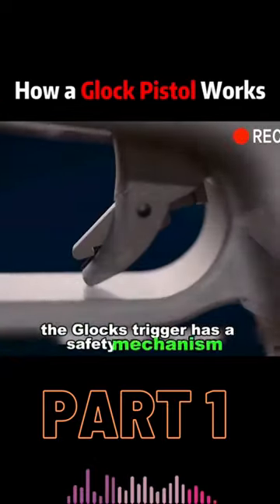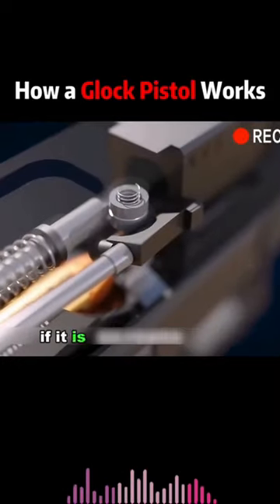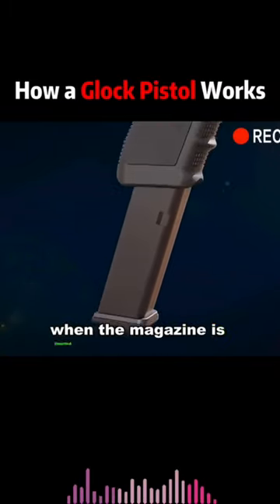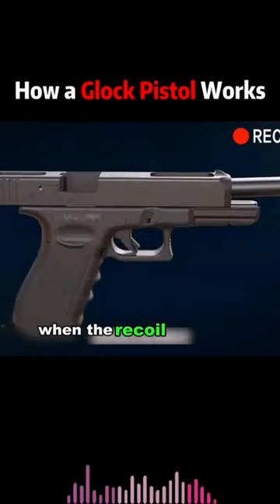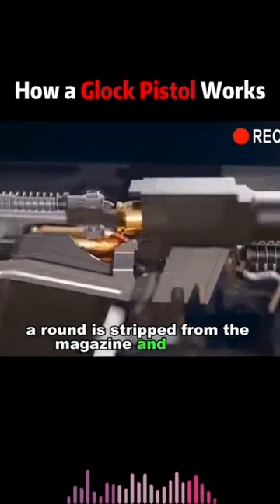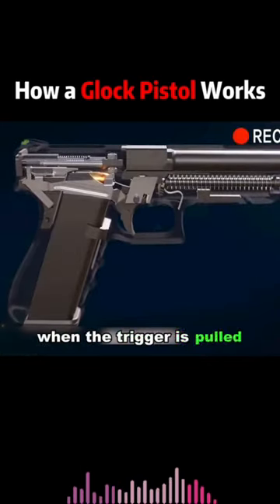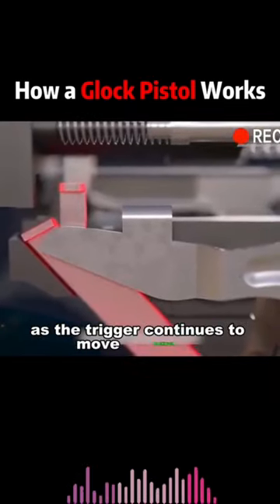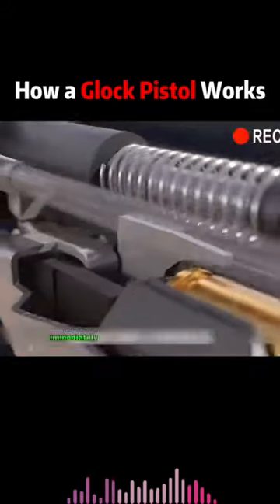How the Glock is made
Welcome to Cine Sphere, your ultimate destination for all things cinema! Dive into a world of cinematic wonders as we bring you the best movie clips, trailers, and behind-the-scenes glimpses from your favorite films and iconic classics.

At  Cine Sphere, we're passionate about the magic of storytelling through film. Whether you're a die-hard cinephile, a casual moviegoer, or someone simply looking for entertainment inspiration, our channel has something for everyone.

Join us on a thrilling journey through the silver screen as we curate a diverse collection of clips spanning every genre imaginable. From heart-pounding action sequences to tear-jerking moments of drama, and from side-splitting comedy sketches to spine-tingling horror scenes, there's a movie clip for every mood and occasion.

But we're not just about showcasing the highlights of cinema; we're also here to celebrate the artistry and craftsmanship behind the scenes. Discover exclusive interviews with filmmakers, explore the creative process of bringing stories to life, and gain insights into the magic of movie-making.

Whether you're reminiscing about beloved classics, discovering hidden gems, or eagerly anticipating the latest blockbusters, Cine Sphere is your go-to source for cinematic entertainment. So grab your popcorn, dim the lights, and let the magic of the movies transport you to new worlds of imagination and wonder.

Don't forget to subscribe to stay updated on all our latest uploads, and join our community of fellow film enthusiasts as we celebrate the power of storytelling through the lens of cinema. Welcome to the movie-loving family, only on Cine Sphere!.